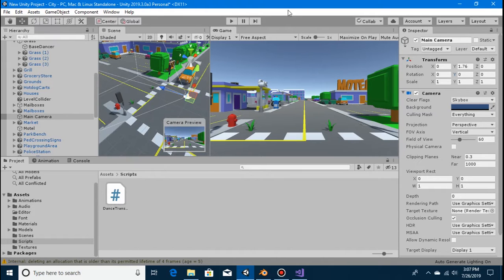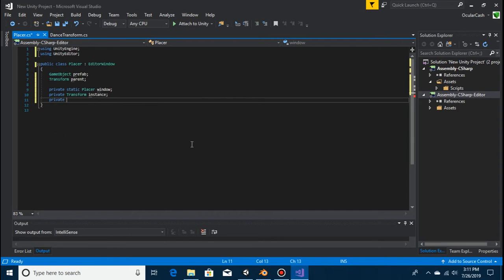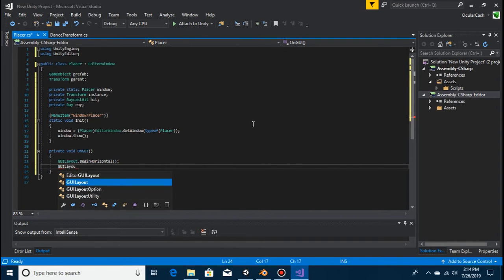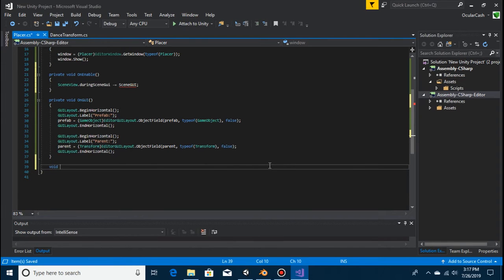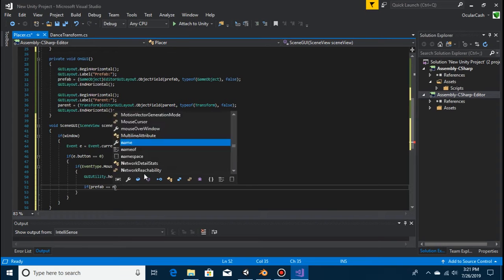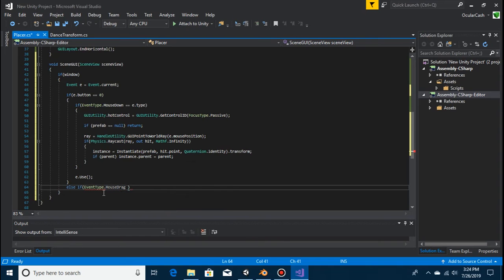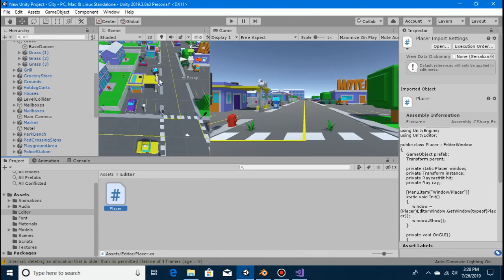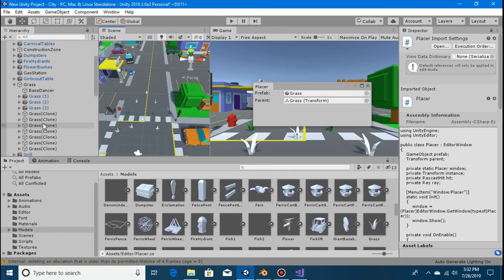Object Placer Editor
In this episode we create an object placer editor that allows us to quickly place objects in the scene and parents them to whatever we them to be parented to. Make sure that you add: Undo.RegisterCreatedObjectUndo(instance.gameObject, "Create Object"); :between the if mouse up brackets {} if you want to be able to undo the created object